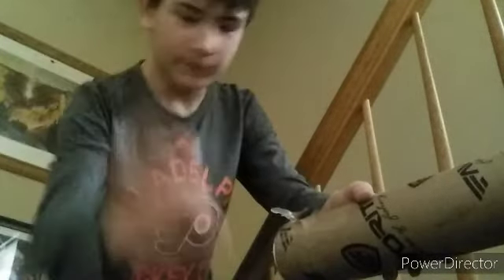Favorite fishing rods unboxing